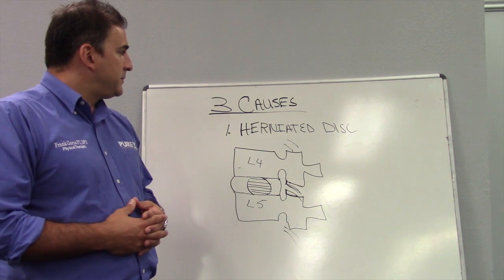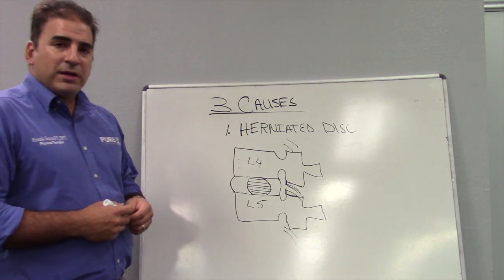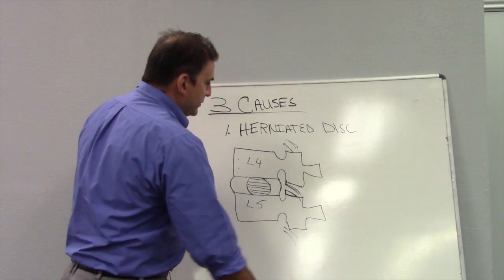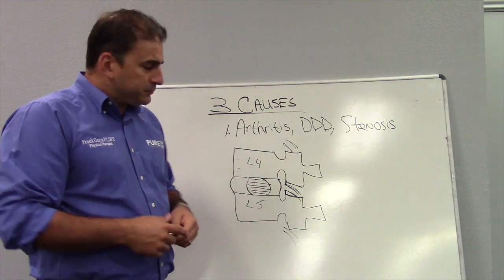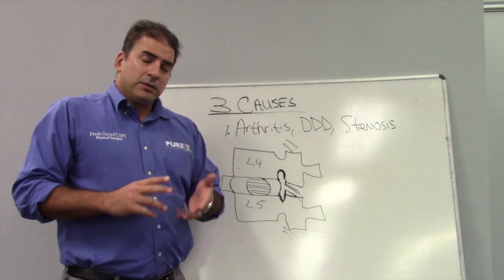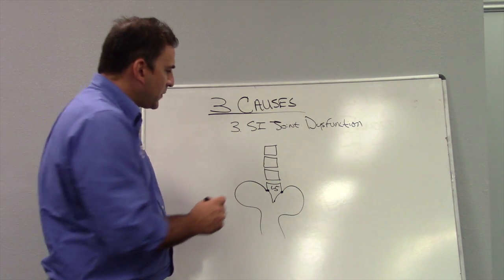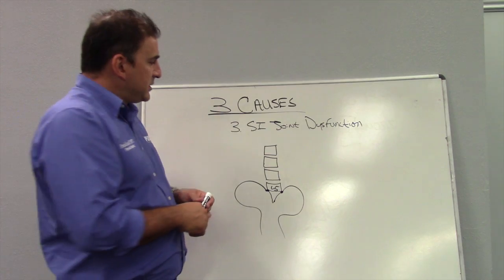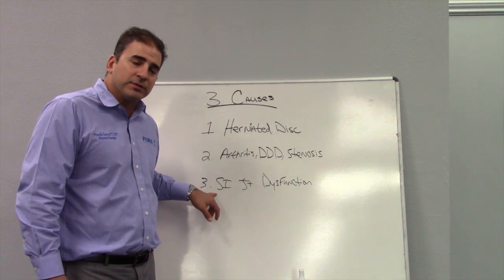3 Common Causes of Back Pain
Educational video on the three most common causes of back pain and the symptoms associated with each cause.